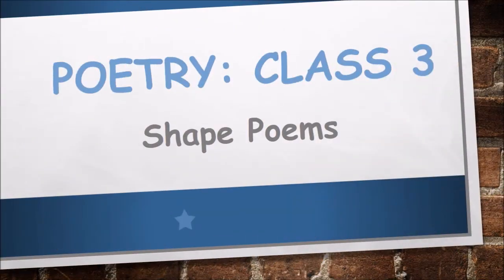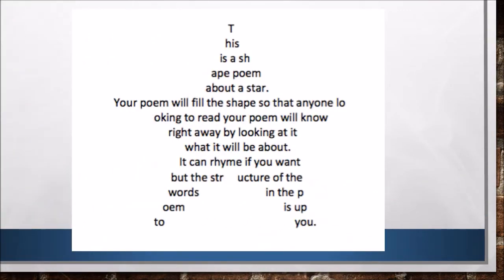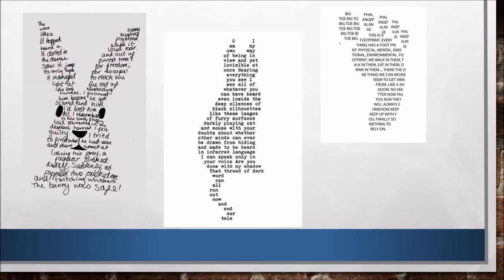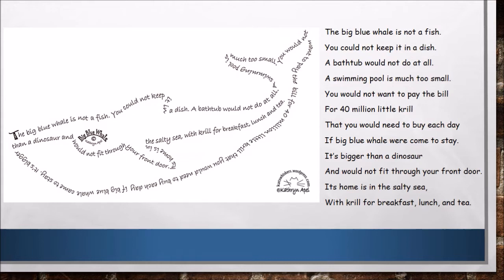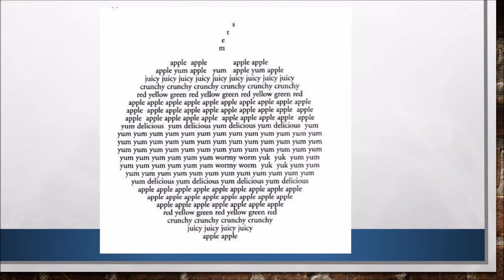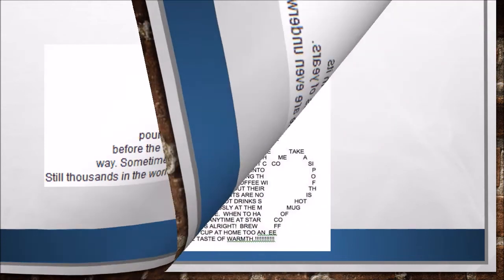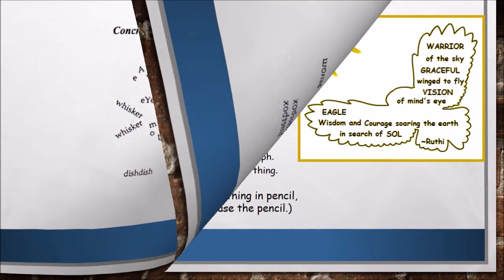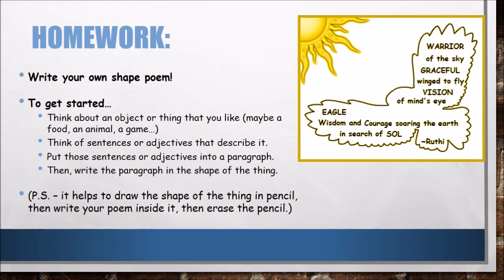Grade 6 - Poetry Class 3 - Shape Poems